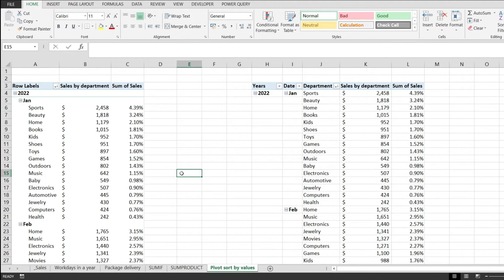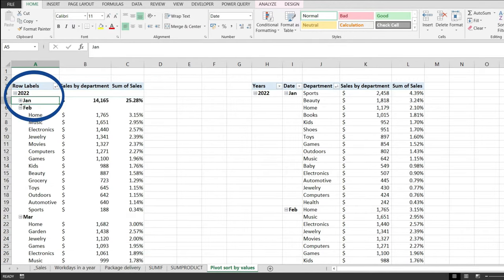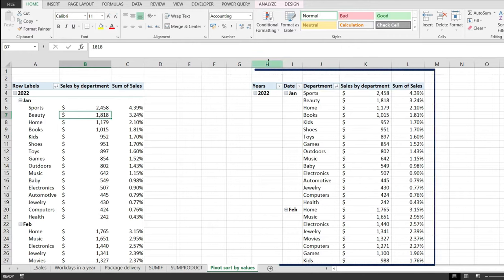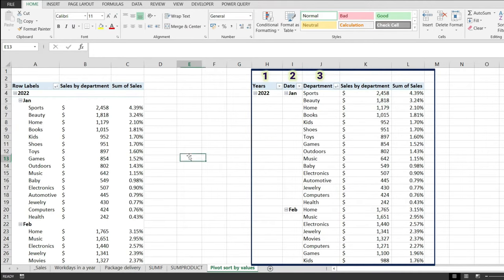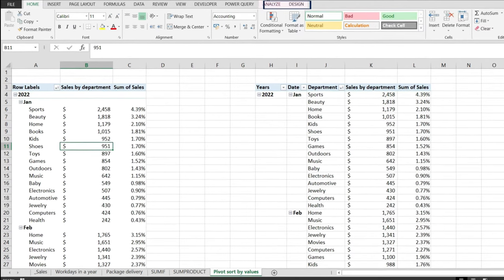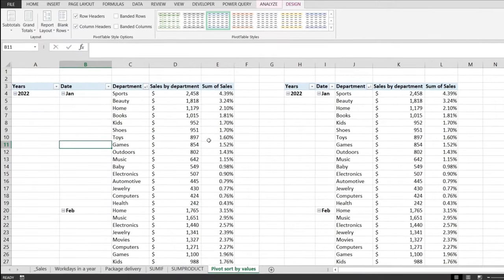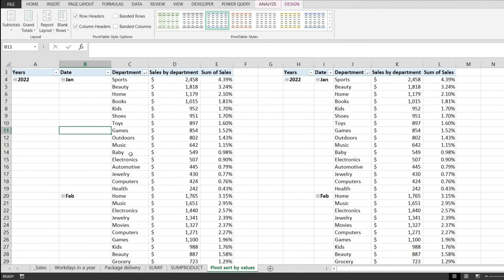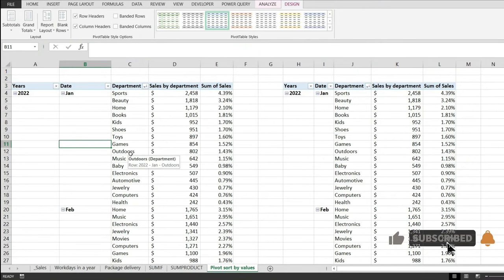Excel Pivot Table: How To Show Labels Side by Side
This video will show you how to show labels side by side in an Excel Pivot Table. In an Excel Pivot Table you can get row labels side by side by following the steps described in this video.

How could you set the pivot table layout to your need in Excel?

After creating a pivot table in Excel, you will see the row labels are listed in only one column.
But, if you need to put the row labels on the same line to view the data more intuitively and clearly ?

This video is the answer if you want to place data labels side by side in different columns, instead of different rows.

Timestamp:
00:00 How we do this?🤔
00:07 Show Labels SIDE BY SIDE
00:54 This is how you do it!